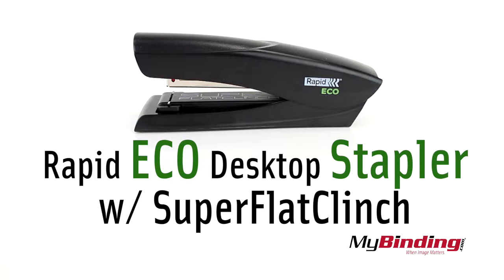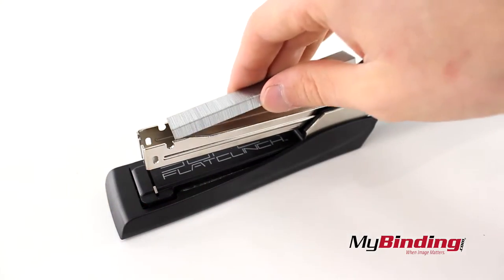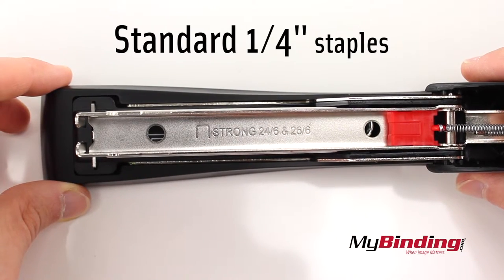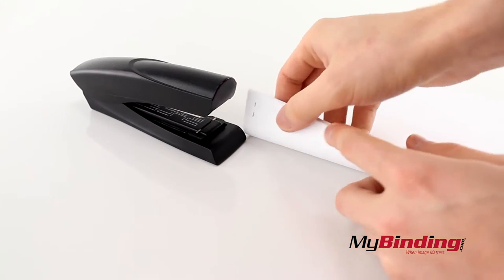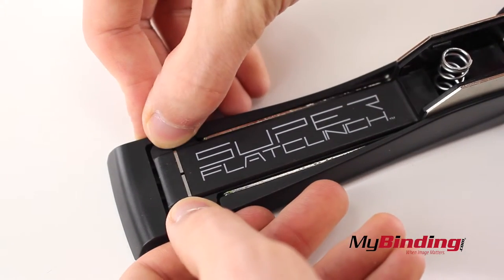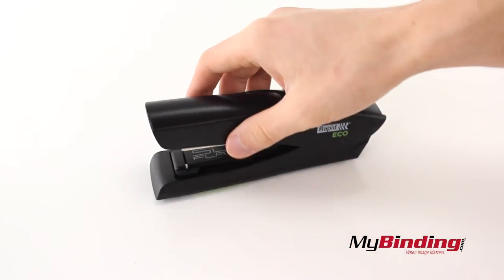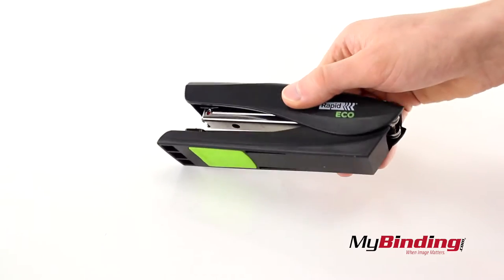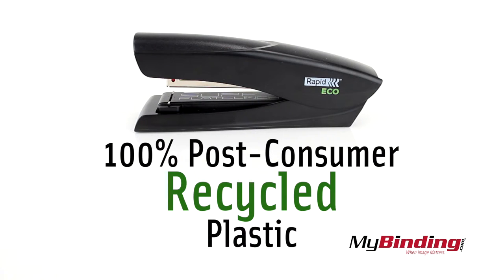Rapid SuperFlatClinch ECO Desktop Stapler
You can purchase and compare prices of this and many other products on our